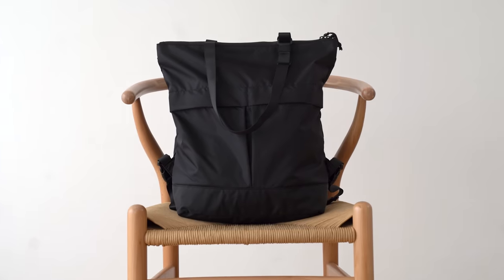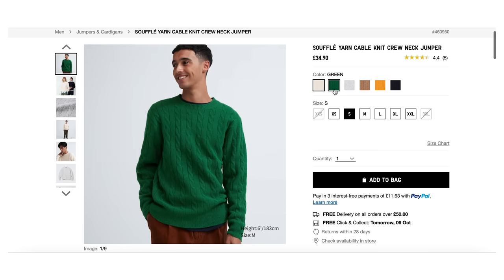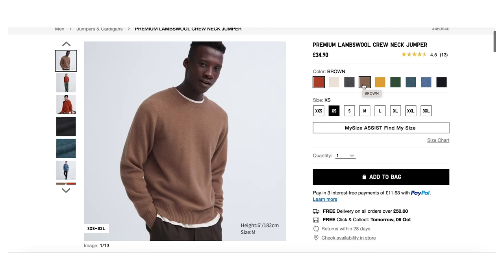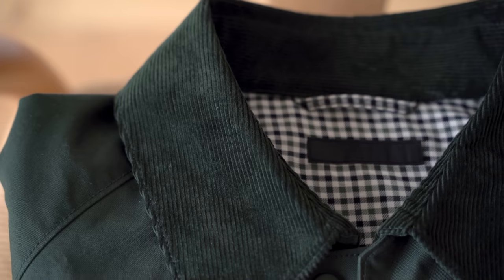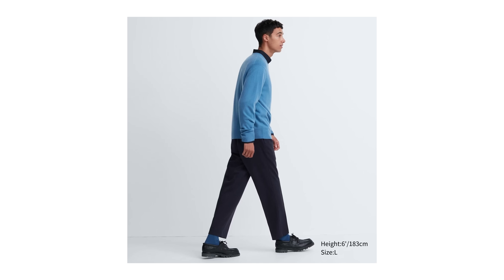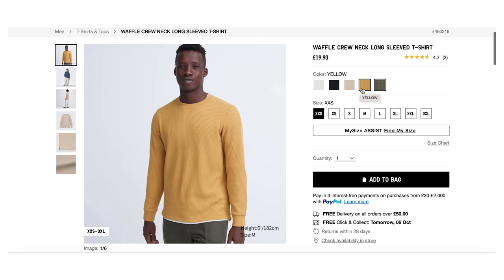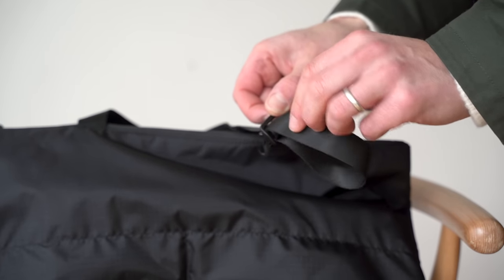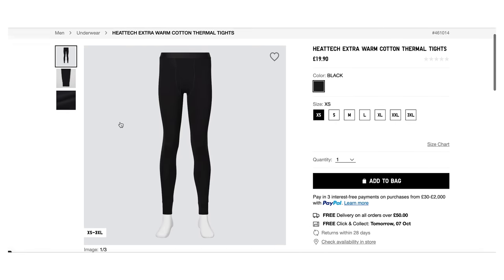My Favourite Uniqlo Autumn & Winter Pieces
Uniqlo is one of the best out there for more affordable basics and in today's video, I take you through the pieces I'm going to be wearing over the colder months. These are simple pieces that are easy to style and can be worn with almost anything in your existing wardrobe. As always, links to everything are below. I hope you enjoy the video and have a great day!

Black Coat (size 48)
Black Jeans
Blue Jeans

Cable knit (US)
Cable knit (UK)

Labmswool Knit (US)
Labmswool Knit (UK)

Short Utility Jacket (US)
Short Utility Jacket (UK)

Puffer Jacket (US)
Puffer Jacket (UK)

Navy Trousers (US similar)
Navy Trousers (UK)

Wide Fit Pleated Trouser (US)
Wide Fit Pleated Trouser (UK)

Waffle Tee (US)
Waffle Tee (UK)

Scarf (US)
Scarf (UK)

Utility Bag (US)
Utility Bag (UK)

My camera
My camera lens
My tripod
My microphone